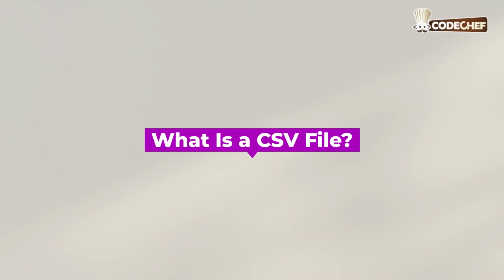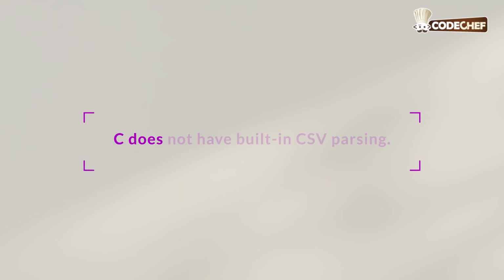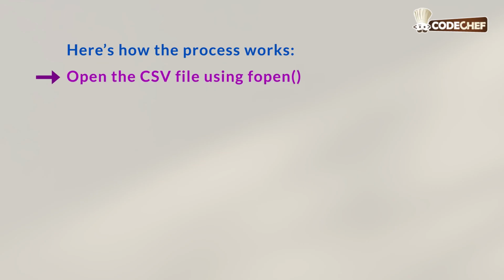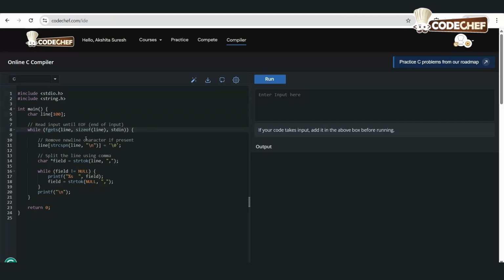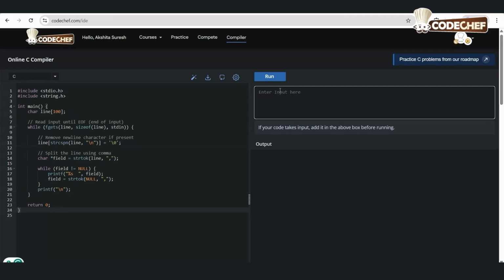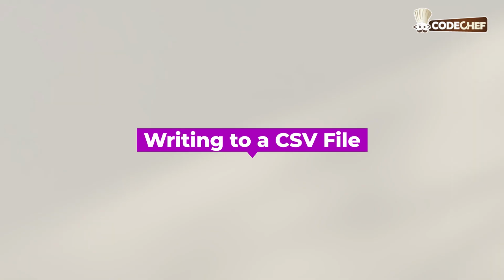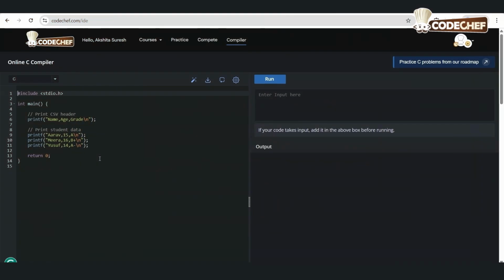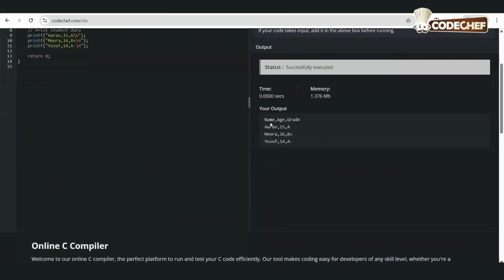File Processing | Learn C | CodeChef Learn Series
In this video, we focus on file processing in C, combining logic with file operations.
You’ll learn:

Processing data stored in files
Reading and writing large datasets
Real-world file-based programs
Practical applications of file handling